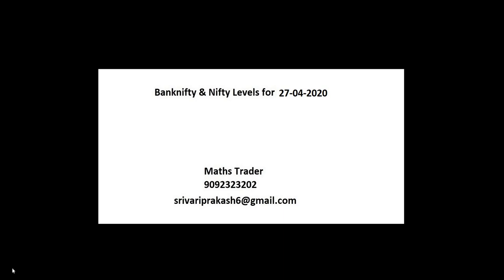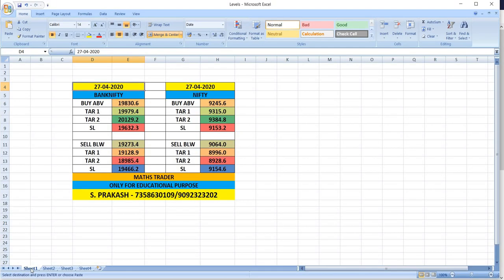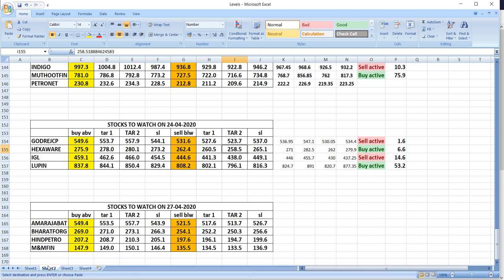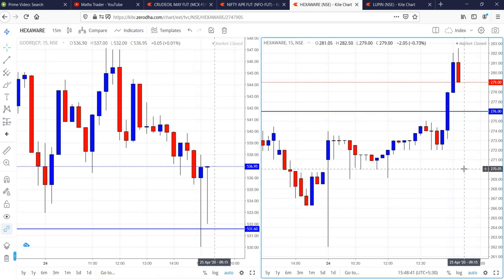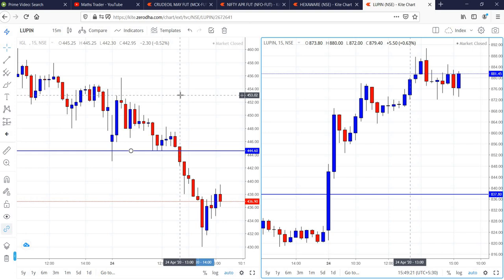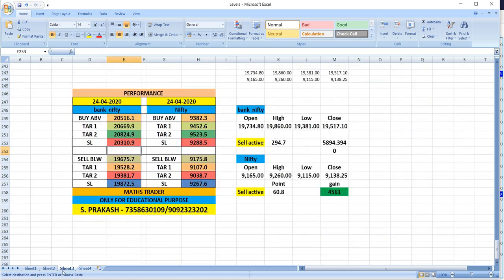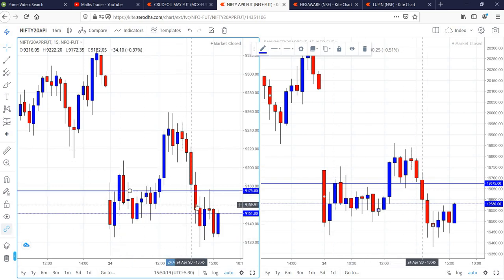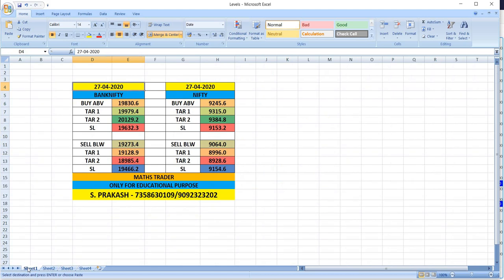Banknifty & Nifty Levels for 27-04-2020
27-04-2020 Levels of Banknifty & Nifty